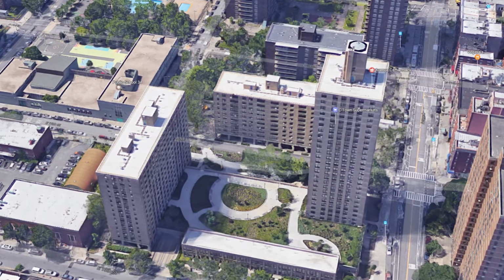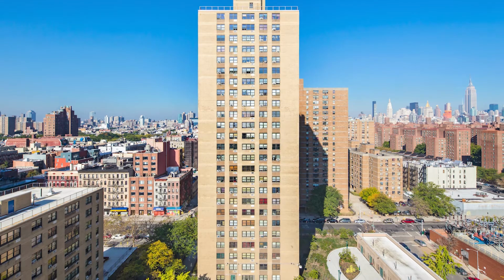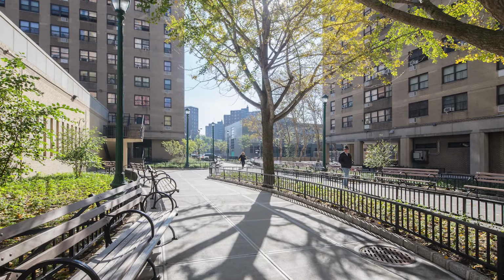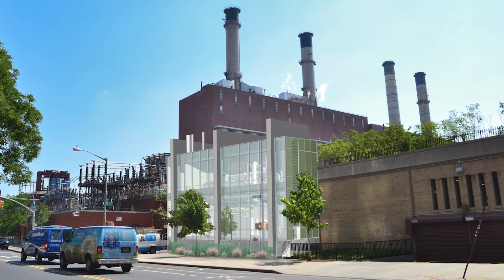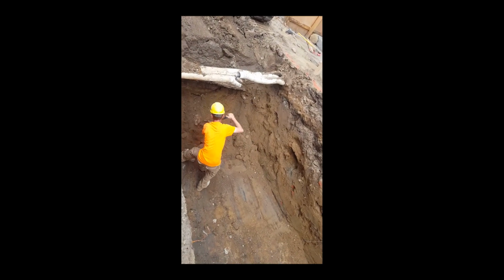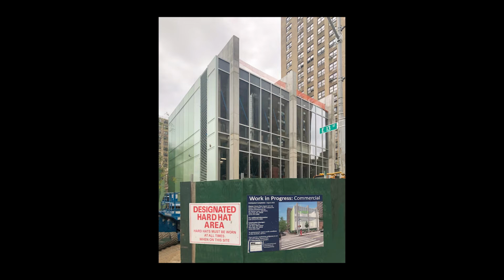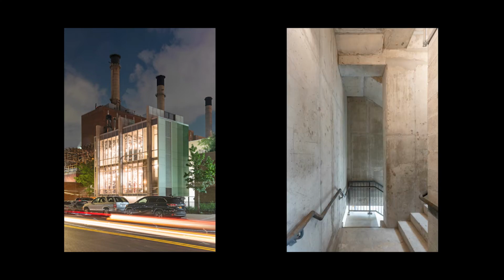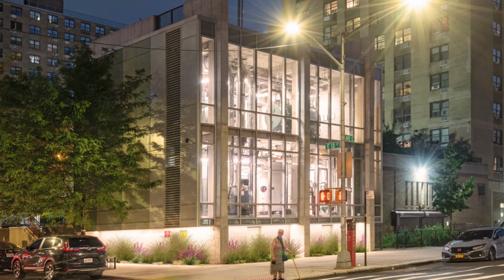HAVEN PLAZA REHABILITATION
When Hurricane Sandy hit New York City in 2012, Haven Plaza residents were left without electricity, heat, and water. Our moderate rehabilitation of the site was already nearing completion, so we performed emergency restorative work after the site was flooded.